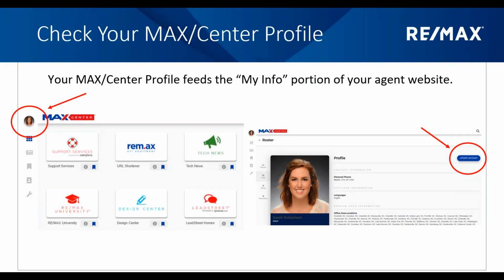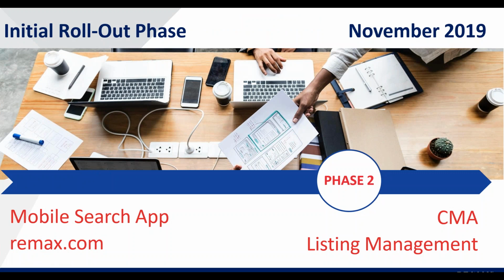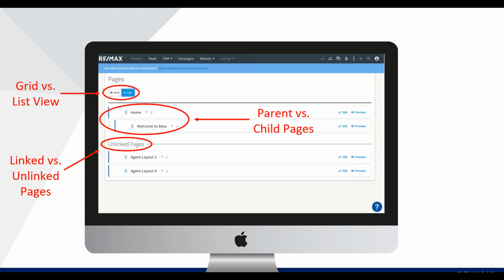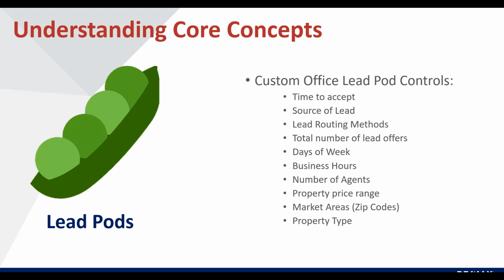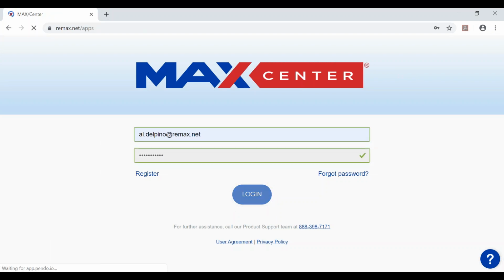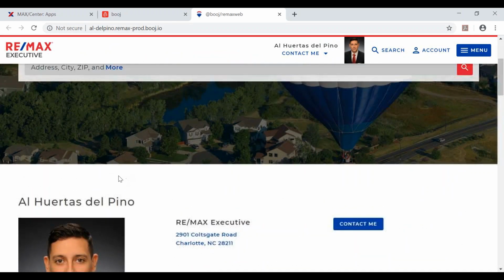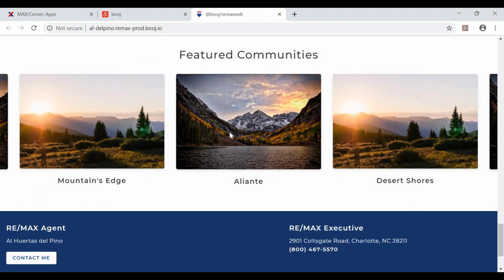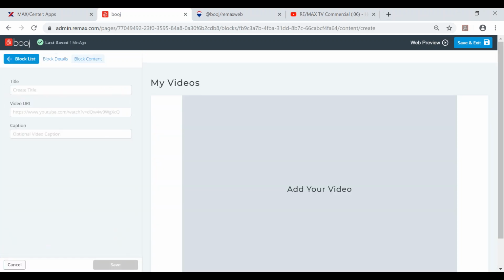BOOJ Training: Websites (Team)